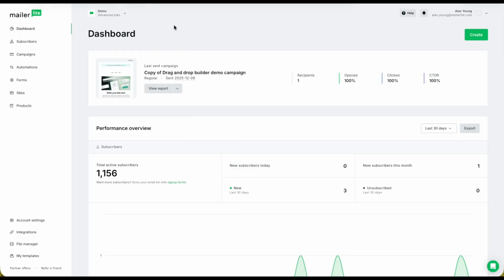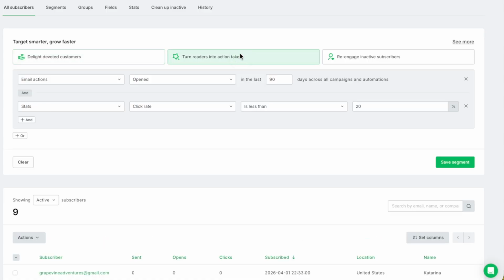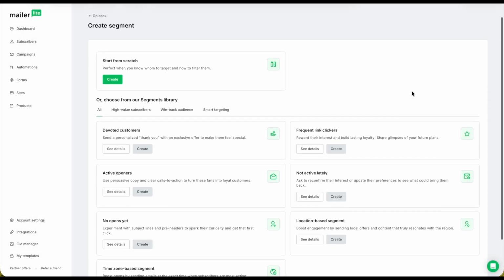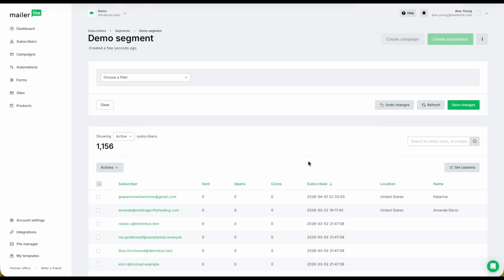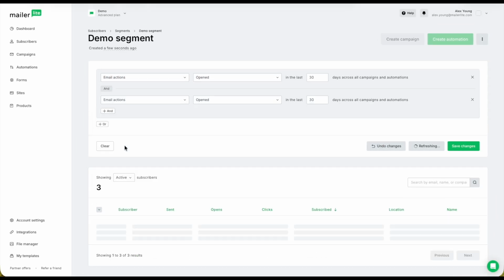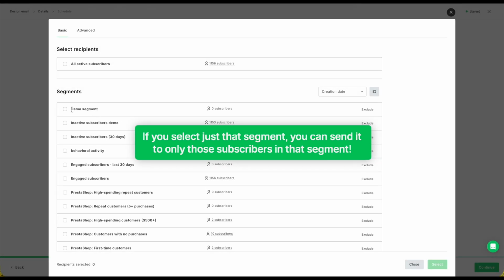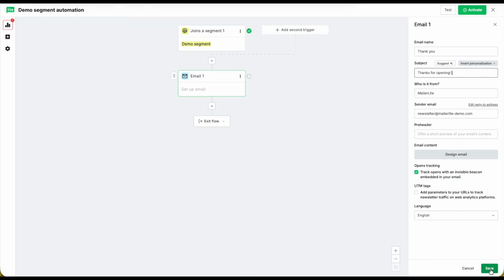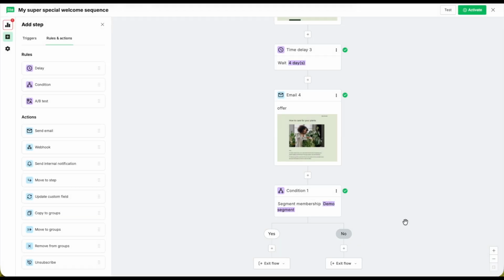Create Targeted Email Campaigns with MailerLite Segments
MailerLite segments automatically sort your subscribers based on rules you set, so you can send the right message to the right person without managing lists manually. In this MailerLite tutorial, you'll learn how to create segments from scratch, use segment templates, and put segments to work in campaigns and automations.

In this tutorial you'll learn:
- The difference between groups and segments in MailerLite
- How to use segment templates from the built-in library
- How to create a segment from scratch with custom rules
- How to send campaigns to specific segments
- How to use segments as automation triggers

Chapters:
00:00 - Introduction
00:17 - Groups vs segments explained
00:55 - Segment templates and the segment library
01:58 - Creating a segment from scratch
02:35 - Setting conditions and combining rules
03:17 - Using AND vs OR
03:58 - Sending campaigns to a segment
04:19 - Using segments as automation triggers
05:37 - Recap